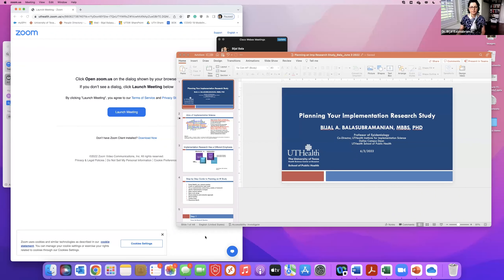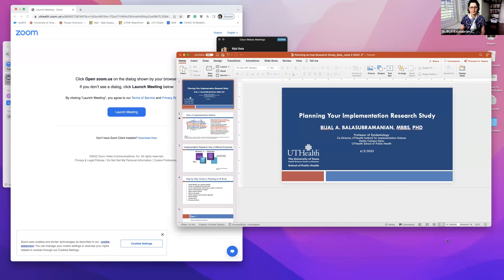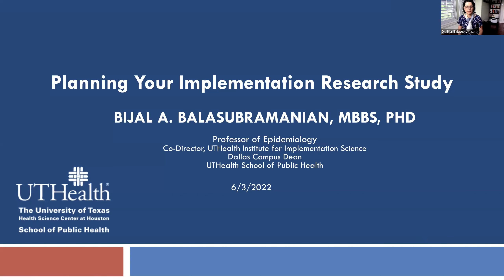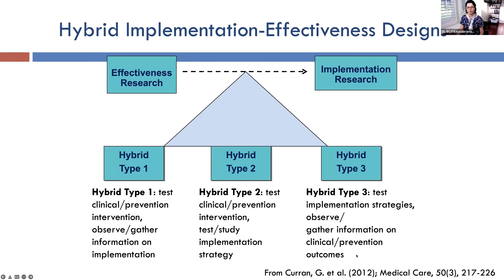WHO Training Part II Day 2 - Planning your Implementation Research Study (Balasubramanian)